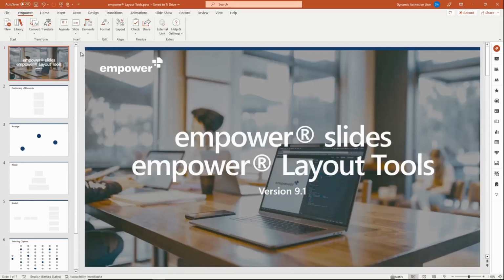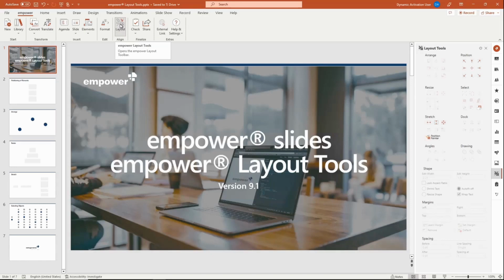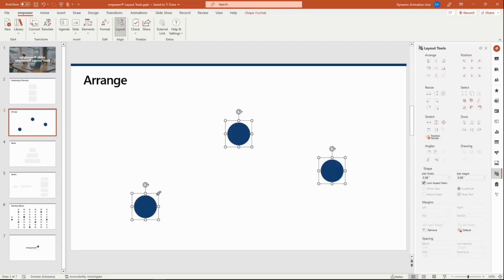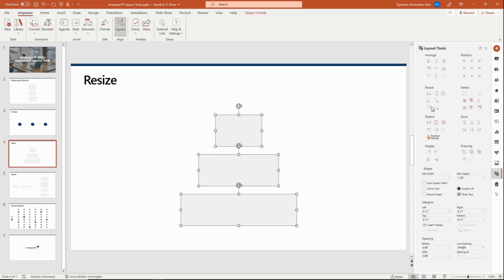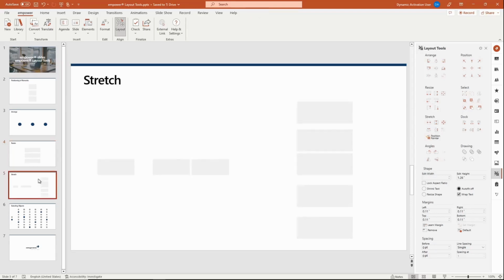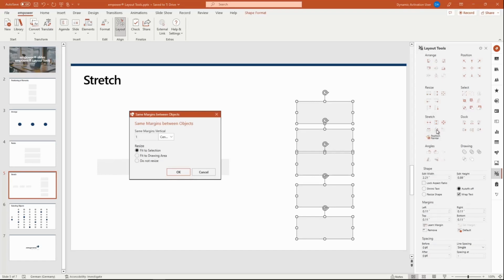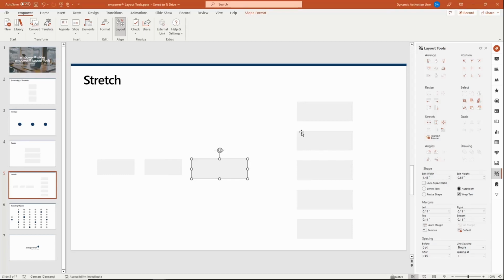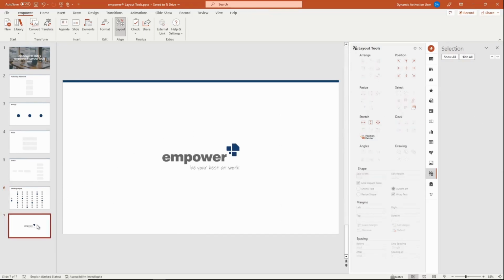Work with the empower® Layout Tools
This tutorial gives an overview on the layout tools in empower® for PowerPoint and demonstrates how to work with it.

• accessing the layout tools
• positioning elements on the slide
• using the feature arrange
• using the feature resize
• using the feature stretch
• selecting multiple elements.

If you are interested in empower®, more information can be found

00:00 Introduction
00:19 Access the Layout Tools
01:11 Positioning of Elements
01:30 Arrange
02:26 Resize
03:16 Stretch
05:16 Selecting Objects